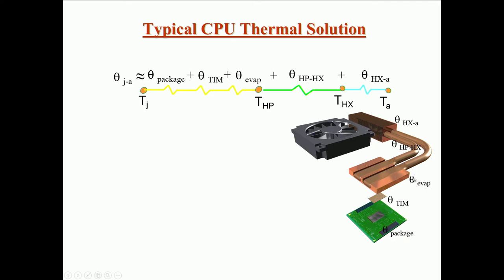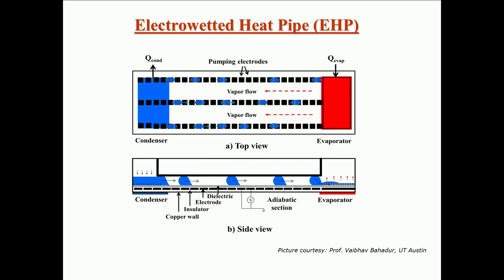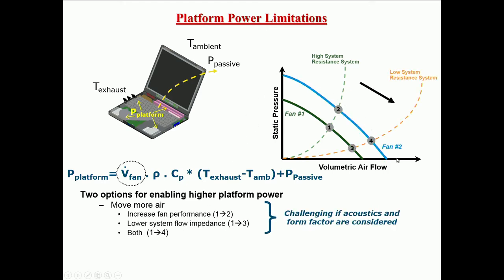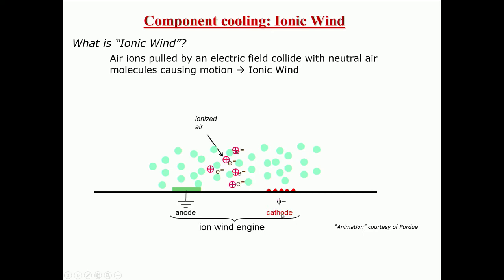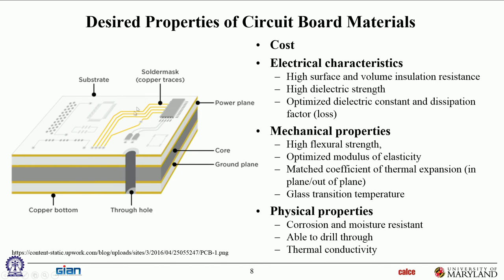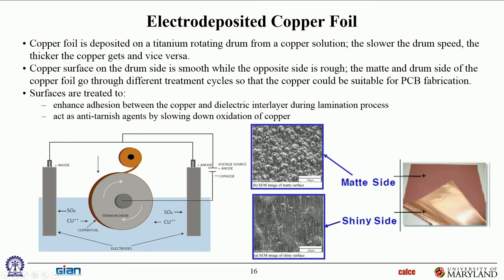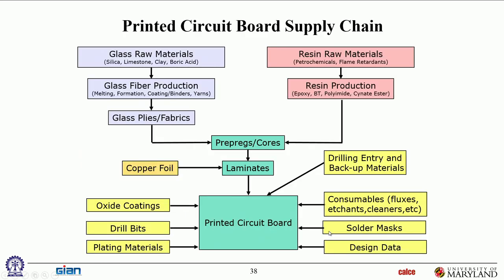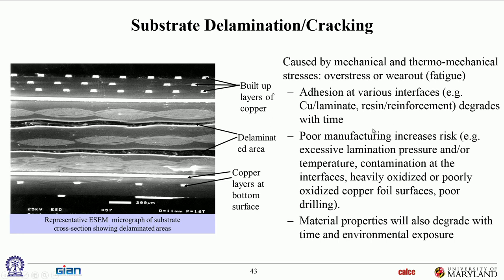Design, Packaging and Life Cycle Engineering of Electronic Systems (2ndHalf)